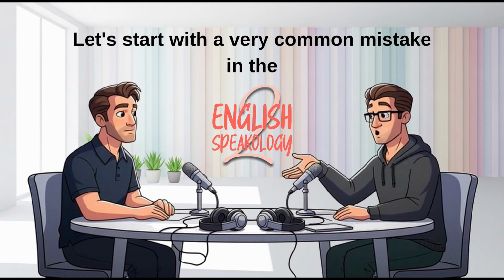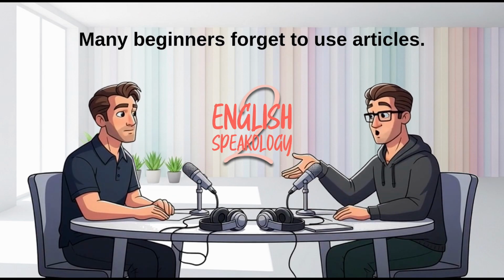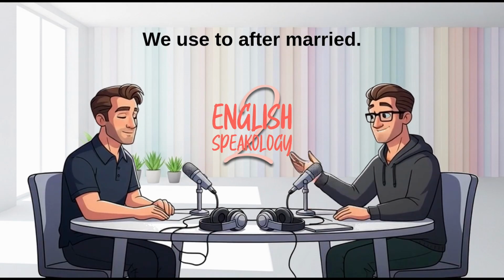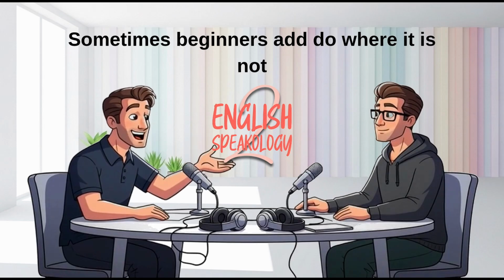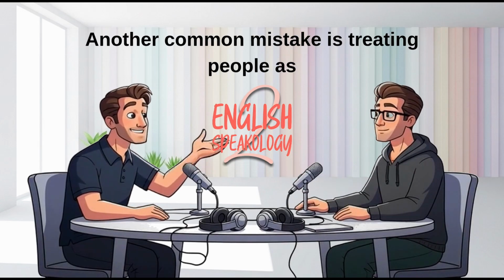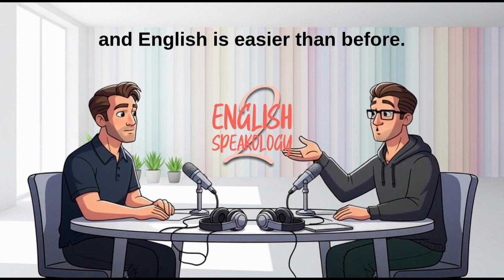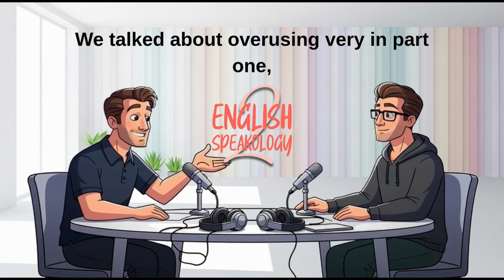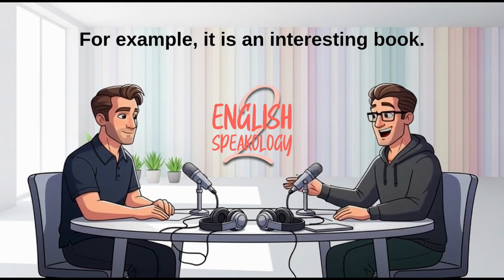Avoid These English Conversation Mistakes | Speak More Naturally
Making mistakes is a natural part of learning any language. However, many English learners repeat the same beginner mistakes in conversations without realizing it. These small errors can make sentences sound unnatural or confusing.

In this lesson, we focus on common English conversation mistakes that beginners often make. More importantly, we explain how to correct them using simple and natural English sentences. By understanding these mistakes, you can improve your fluency and speak English more confidently.

Some of the most common mistakes include incorrect verb forms, missing articles like “a” or “the,” using the wrong prepositions, and translating sentences directly from your native language. These errors are very common, but with the right practice, they are easy to fix.

You will hear examples of incorrect sentences and then learn the correct way to say them. For example:
• “She go to school every day” → “She goes to school every day.”
• “I am agree” → “I agree.”
• “He did a party” → “He had a party.”

These simple corrections will help you understand how English sentences are formed in everyday conversations.

This lesson is perfect for beginners and intermediate learners who want to improve their spoken English and sound more natural when speaking. By avoiding common mistakes, you can communicate your ideas more clearly and confidently.

Practicing correct sentences regularly will help you build better language habits. Over time, these corrections will become natural, and you will notice a big improvement in your English speaking skills.

Listen carefully to the examples, repeat the correct sentences, and try using them in your daily conversations. Remember, the goal is not to avoid mistakes completely but to learn from them and keep improving.

Let’s turn common mistakes into opportunities for better English communication.